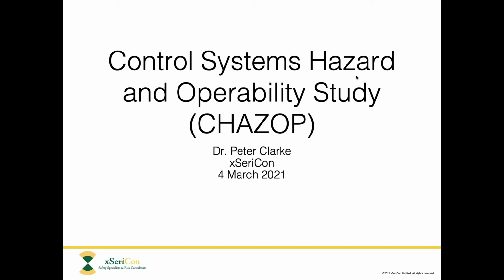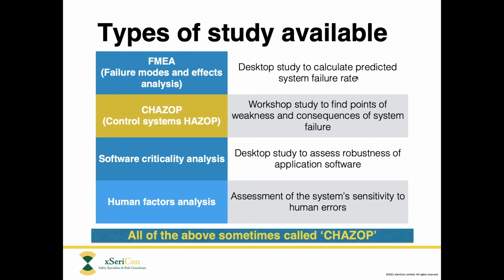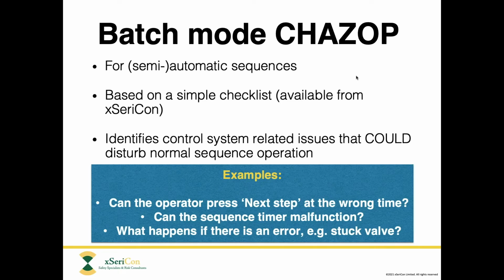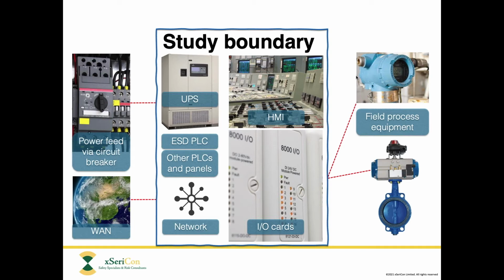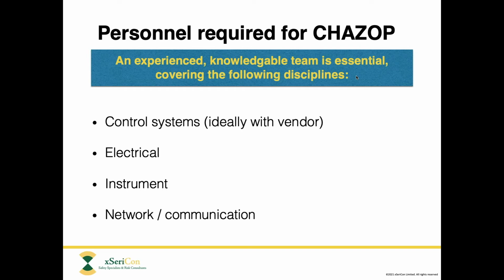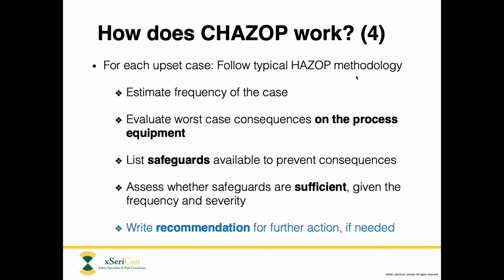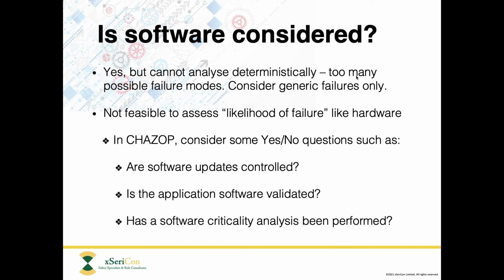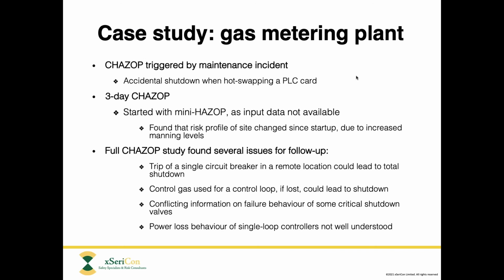CHAZOP webinar with xSeriCon